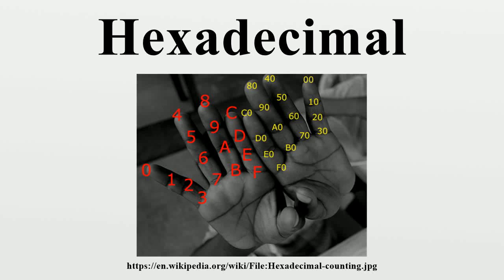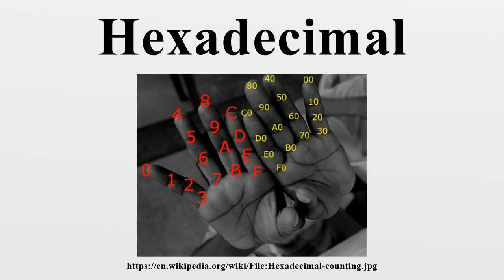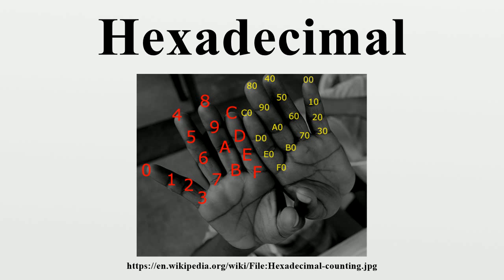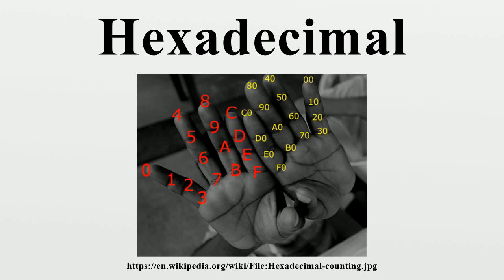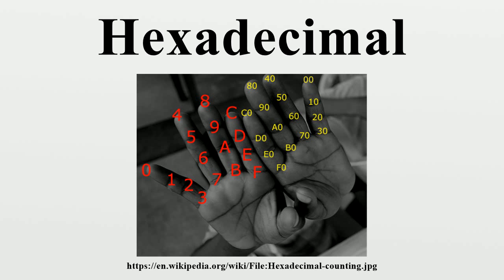Hexadecimal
In mathematics and computing, hexadecimal (also base 16, or hex) is a positional numeral system with a radix, or base, of 16.It uses sixteen distinct symbols, most often the symbols 0–9 to represent values zero to nine, and A, B, C, D, E, F (or alternatively a, b, c, d, e, f) to represent values ten to fifteen.

Image-Copyright-Info
Image is in public domain
Author-Info:   Watchduck (a.k.a. Tilman Piesk)
Image-Copyright-Info